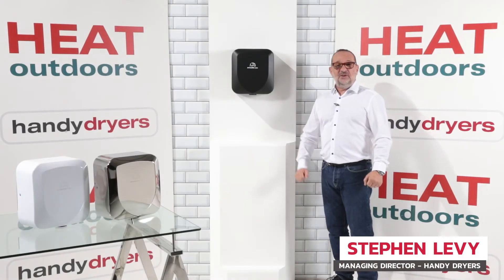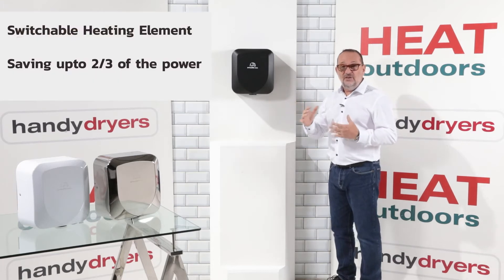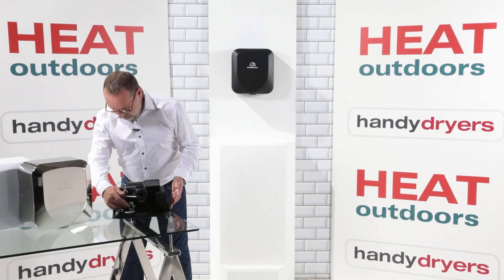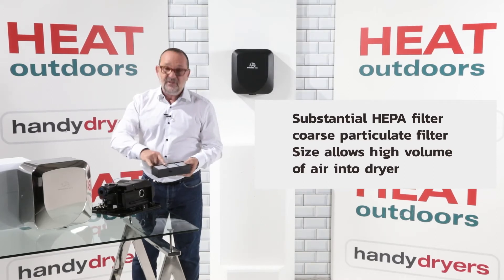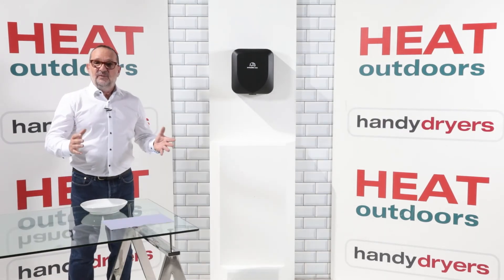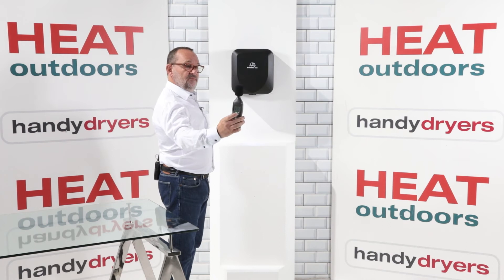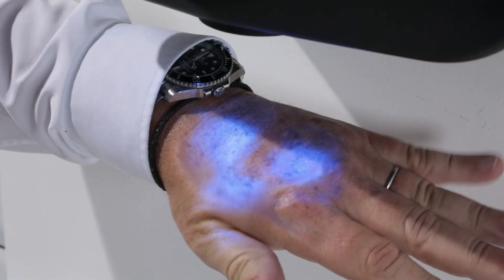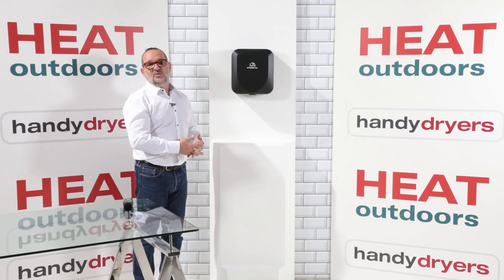Armadillo ECO Hand Dryer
Capable of withstanding constant use, this high speed hand dryer is no stranger to hard work – it has real grit.

Engineered for strength and reliability over a long lifespan, the Armadillo ECO is made with the most durable materials we could source.

A strong, 304 stainless steel outer shell makes it the vanguard of vandal-proof washroom technology.

An external grille protects the air nozzle, keeping the Armadillo’s precious components safe and sound.

The durable wall plate keeps this dryer stuck to the wall, making it nearly impossible to dislodge.
The ultimate defensive dryer for remote or unattended washroom locations such as service stations or public lavatories, the Armadillo shines in challenging environments such as schools, hospitals, pubs and bars, where footfall and rough treatment are a daily challenge.

High speed

Unlike a tank, the Armadillo is a super speedy unit. Fitted with highly advanced airflow technology, this model is a best-seller due to its ultra-fast drying time of 8-10 seconds per use.

Leaving barely one drop of residual skin dampness after use, this sturdy dryer provides an unmatched service, time after time.

Easy to accommodate

Does your washroom have a few tight spots? Fear not. The Armadillo is easy to install in the smallest of bathrooms, with a wall plate sized at 295 x 320 x 165mm.

At such a compact size, this hand dryer could open up a world of possibilities during a bathroom refurbishment.

Bang on trend

Polished to perfection – the Armadillo’s stainless steel armour isn’t just tough, it’s a stunning sight to behold.

This dryer will provide an instant style upgrade to your washroom, or a complementary addition to already swanky surroundings.

Our two-year warranty

This hand dryer comes with our seal of quality approval and a two-year warranty, including free parts and labour should you need it repaired within the first year of purchase.